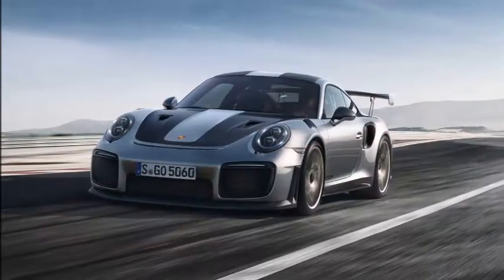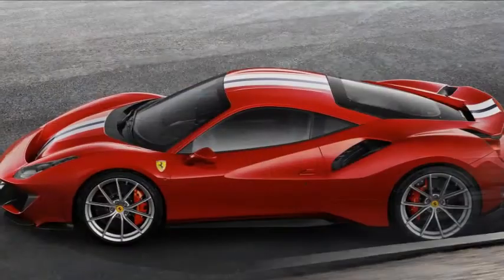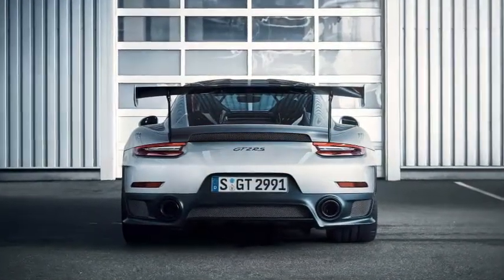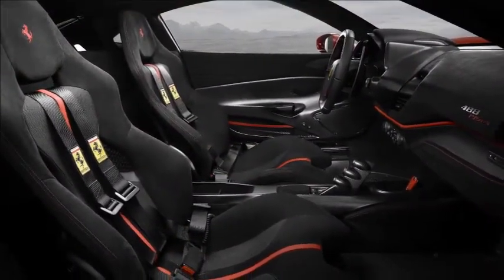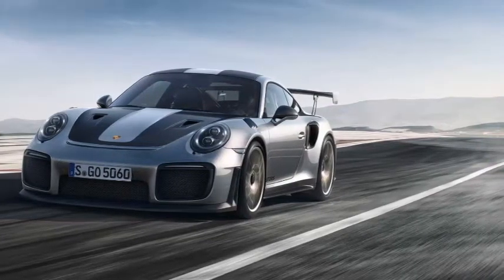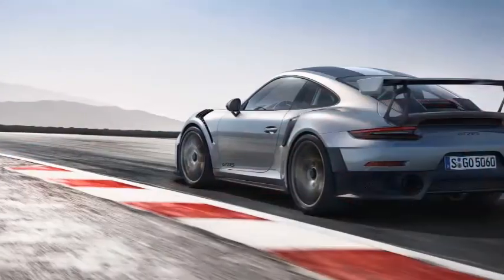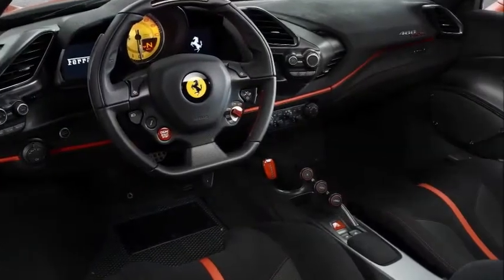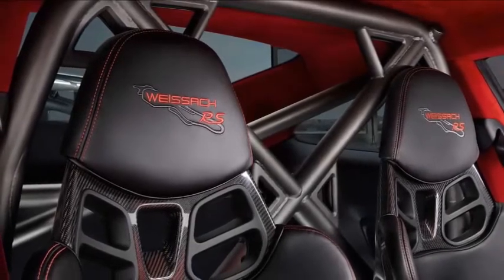Ferrari 488 Pista Vs Porsche 911 GT2 RS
By PORTALCARS